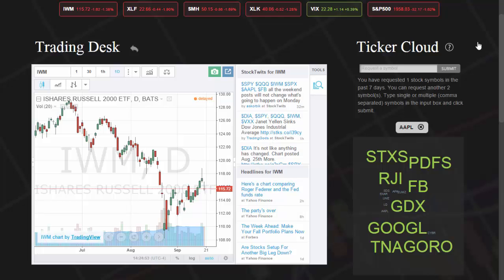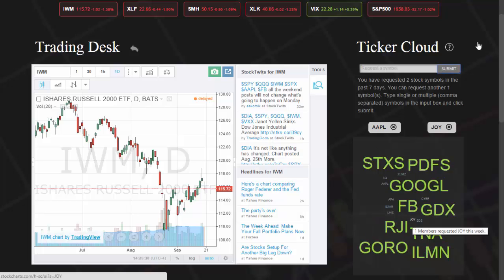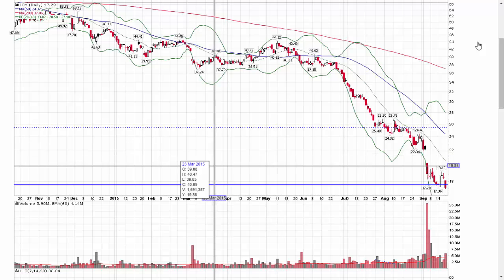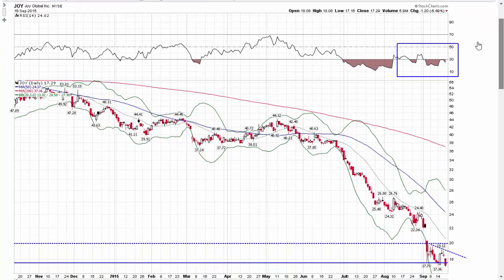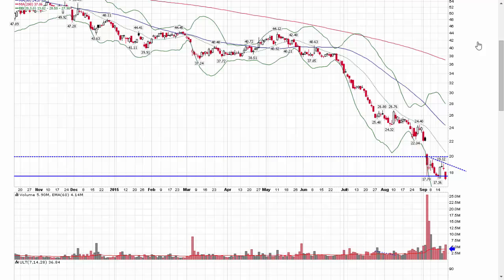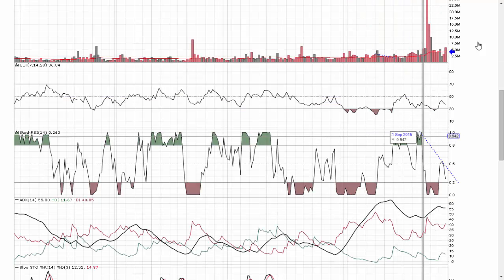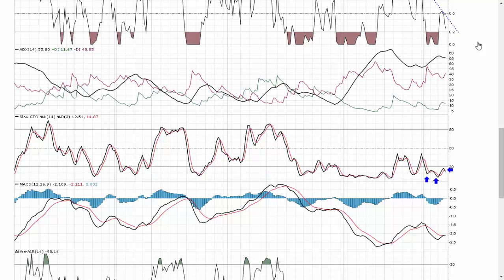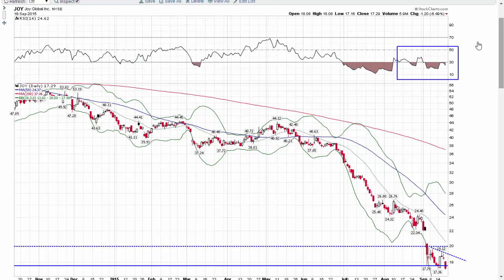Stock Chart Request